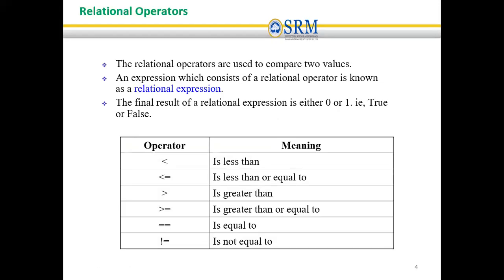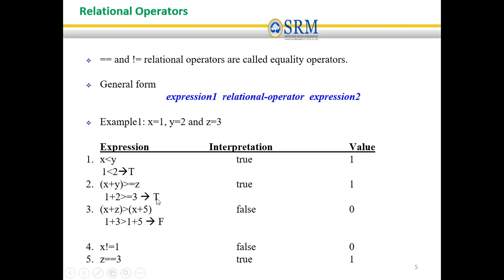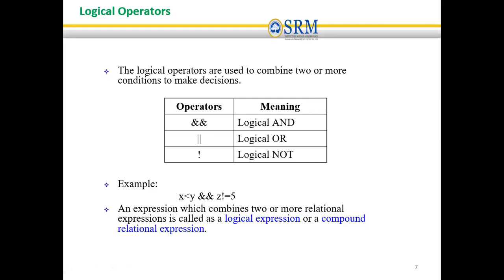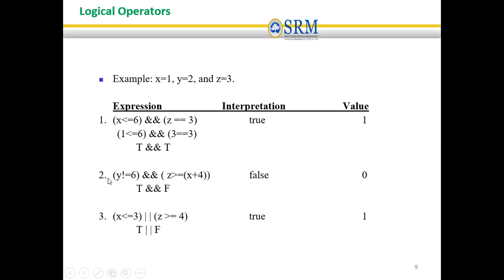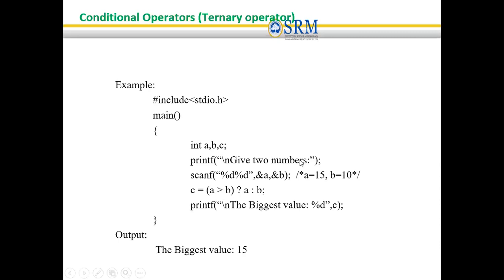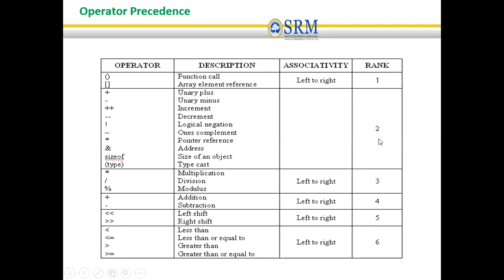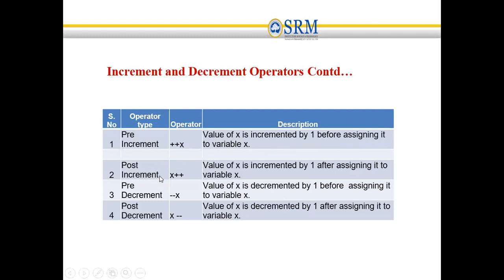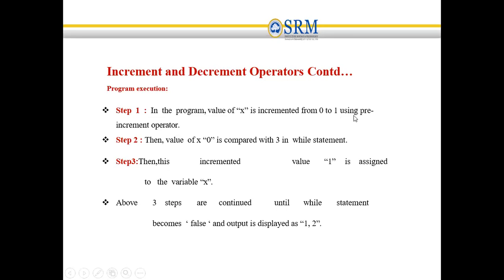1 Operators in C